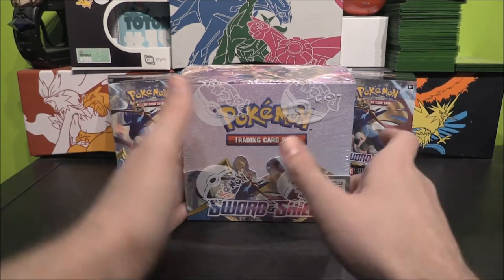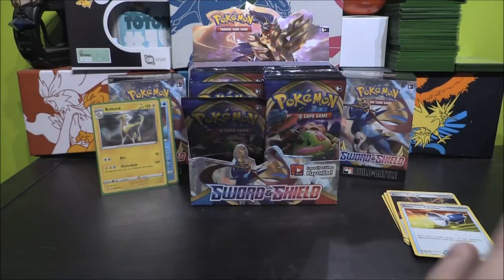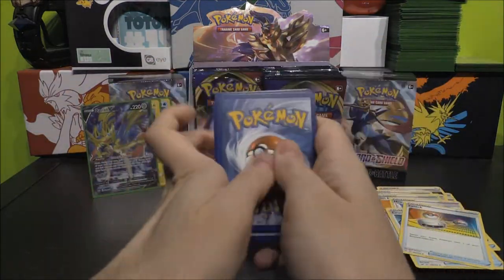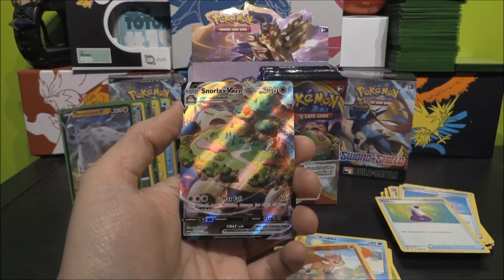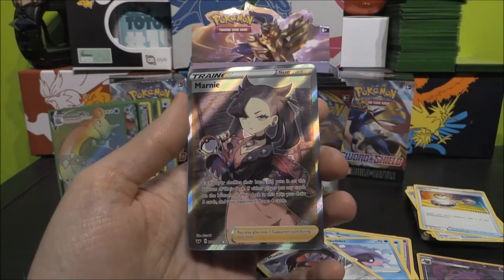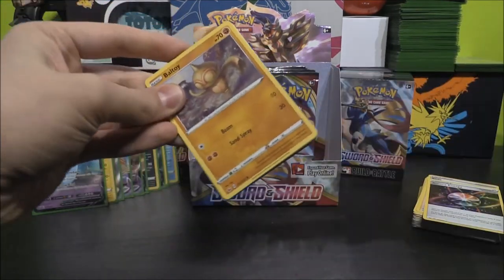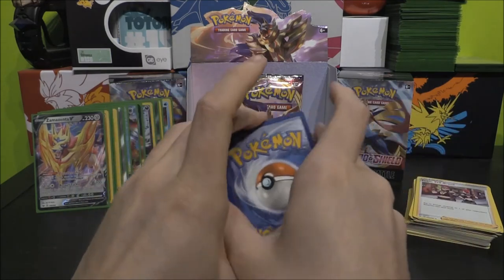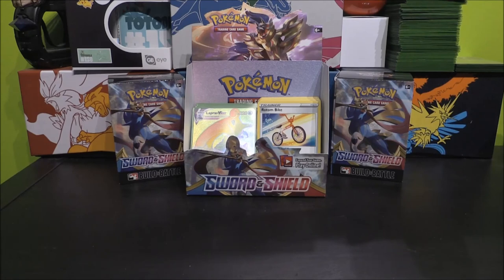Pokemon TCG: Sword & Shield: Booster Box #3: And Now For The Offense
We are here with the Third Booster Box for Pokemon Sword & Shield. This is the very first assortment of cards from this era (What a set to start on!).
This set looks to be an incredibly amazing with so many New playable V & VMax Cards. The Supporters are also bringing back some old favourites and helping to start brand new deck ideas. We are fortunate enough to get three Booster Boxes of this set in which we are opening the Third today!

We check out the Third Booster box for this set. Will we be able to pull some fantastic V & VMax / Full Arts & Rainbow Rare cards?. What pulls can we get from the 36 packs in this Third opening?. Find out!

If you enjoyed this open, you can subscribe to the channel for more content of this type as we still have plenty more Sword & Shield themed items & accessories coming up very soon!

You can also comment letting me know which card from the set is your favourite?
Lastly make sure to rate the video so I know you are hyped for more Sword & Shield and are enjoying the series.